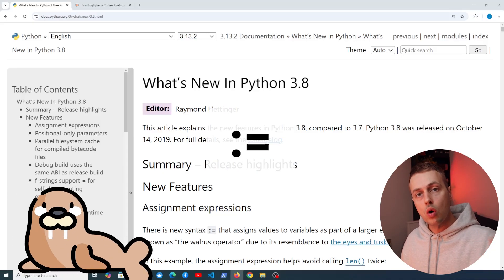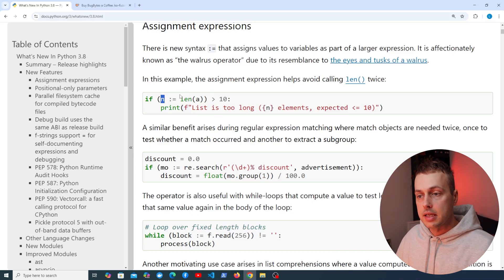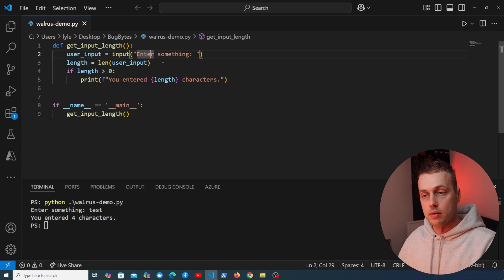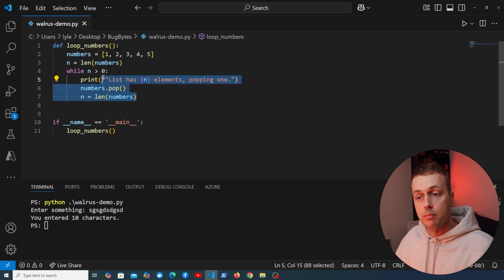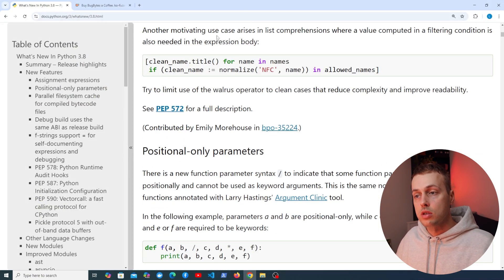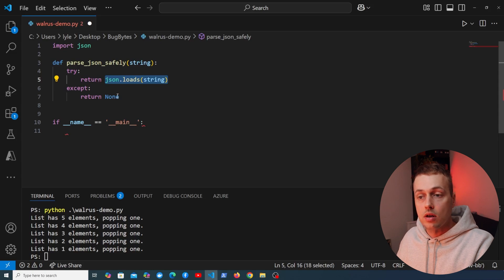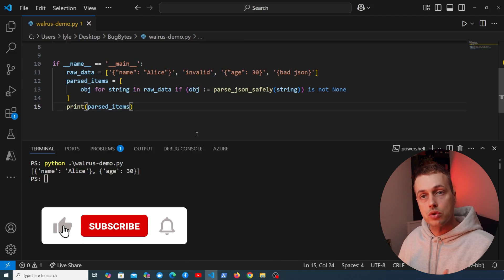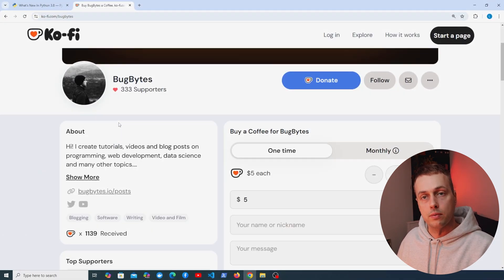Python Walrus operator - with practical examples!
This video looks at the Walrus Operator (or more formally, 'Assignment Expressions') that were introduced in Python3.8